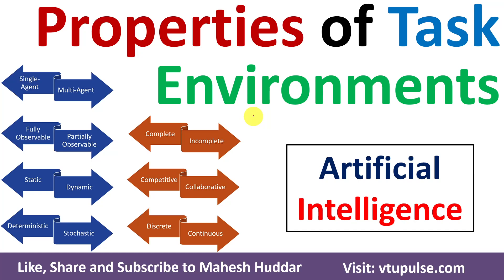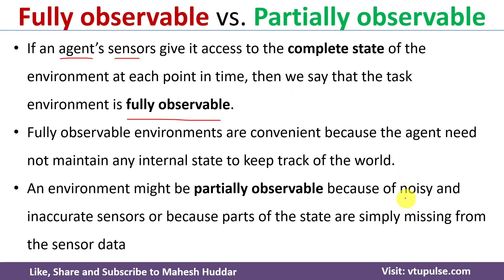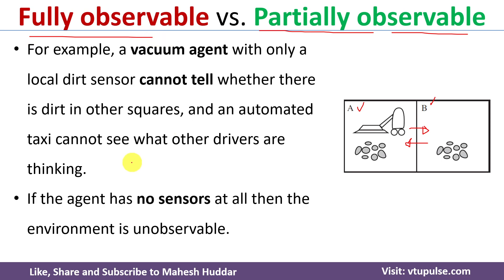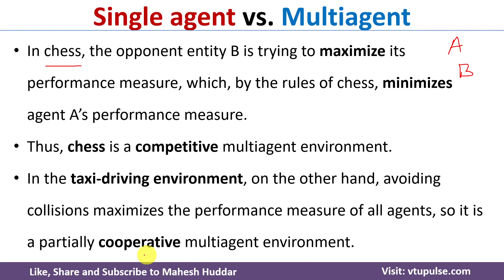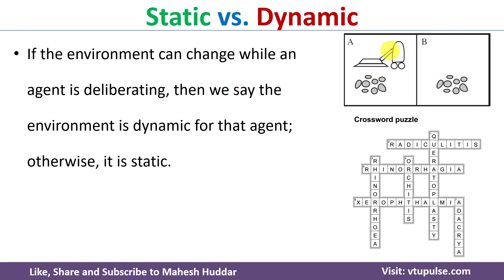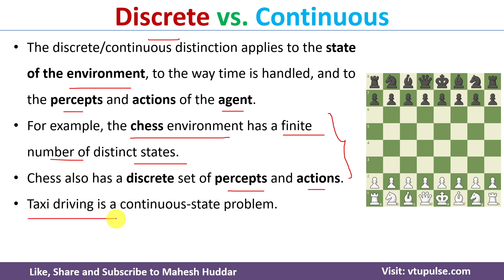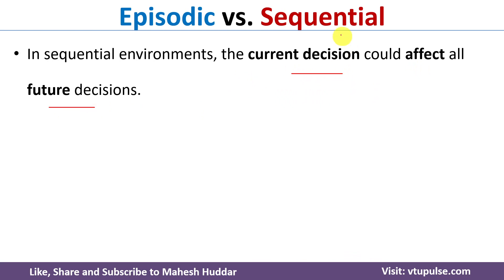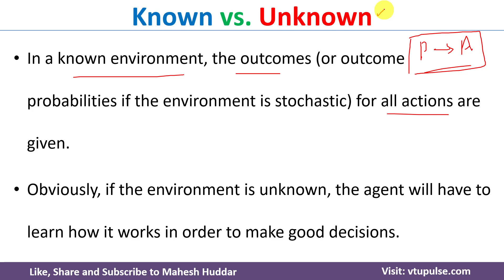Properties of Task Environments in AI with examples Artificial Intelligence by Mahesh Huddar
The following concepts are discussed:
Properties of Task Environments in AI,
Properties of Task Environments,
Environment types in AI,
Environment types in Artificial Intelligence,
Artificial Intelligence important questions,
Properties of Task Environments in Artificial Intelligence,
Fully observable and Partially observable,
Single-agent and Multiagent,
Deterministic and stochastic,
Static and dynamic,
Discrete and continuous,
Episodic and sequential,
Known and unknown,
Fully observable & Partially observable in AI,
Single-agent & Multiagent in AI,
Deterministic & stochastic in AI,
Static & dynamic in AI,
Discrete & continuous in AI,
Episodic & sequential in AI,
Known & unknown in AI

2.